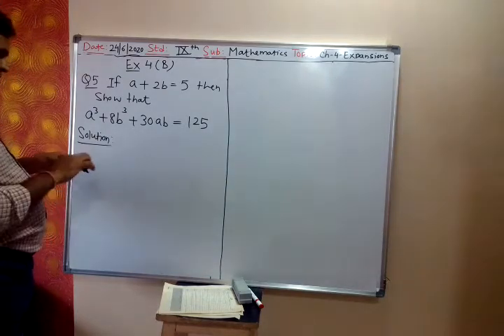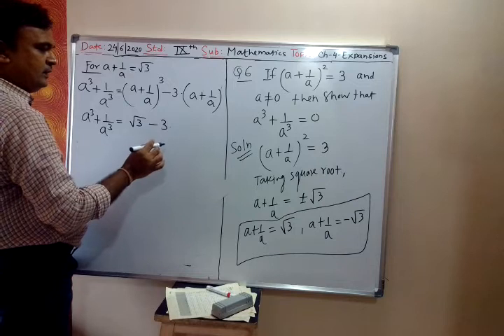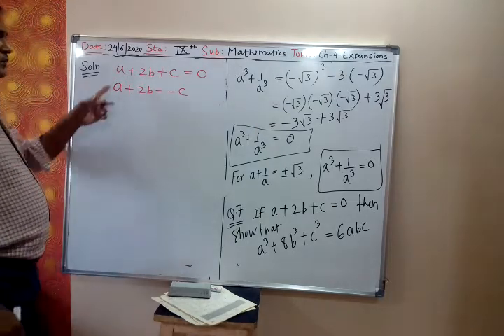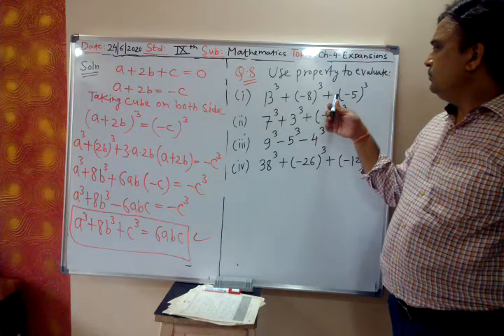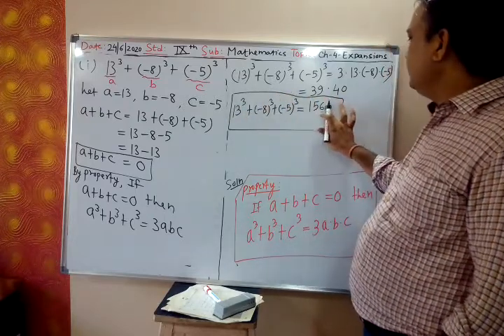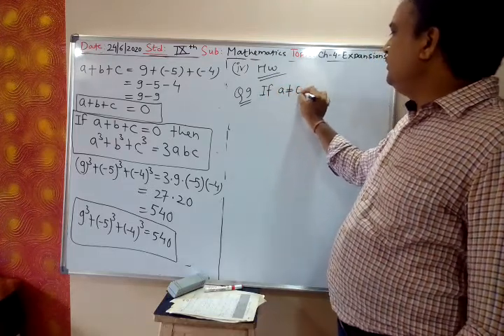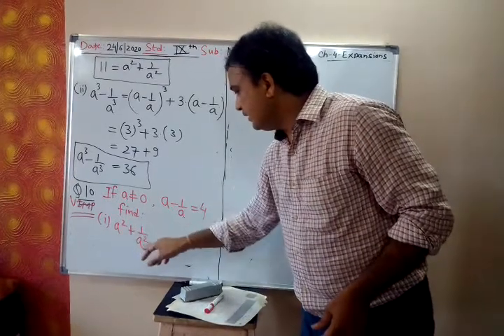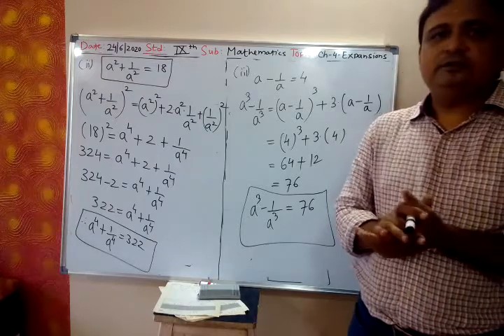9 th ICSE Maths; Chapter-4 : Expansions Part-4